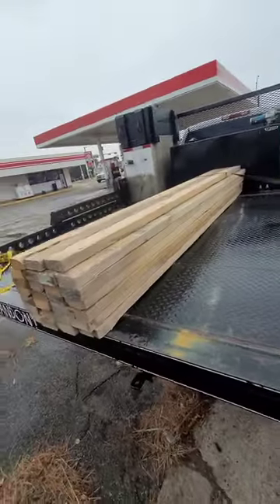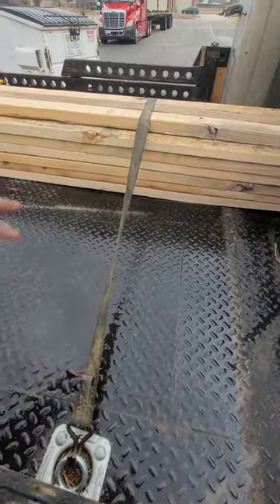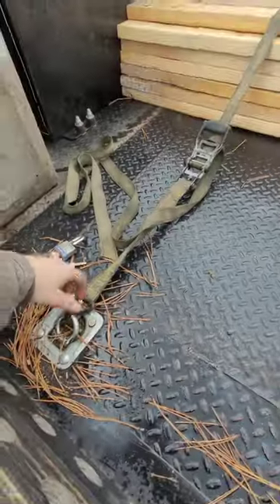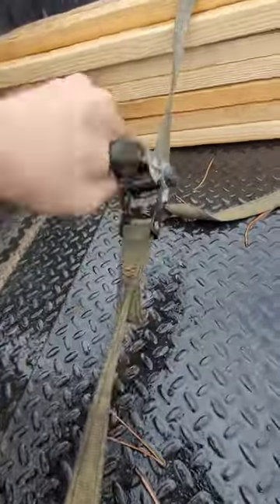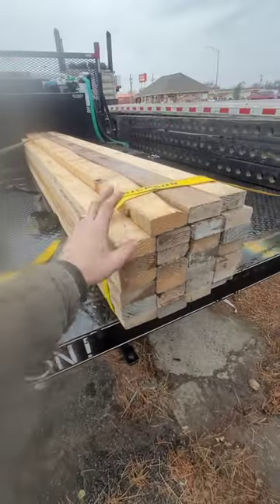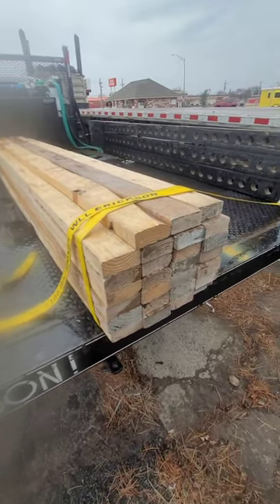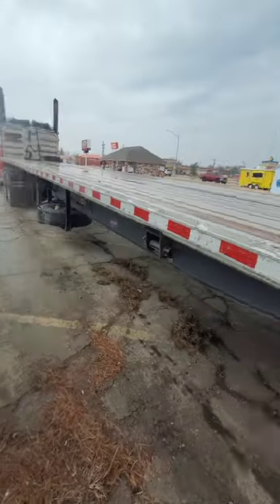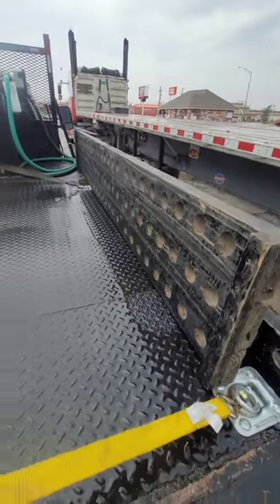How to secure lumber properly